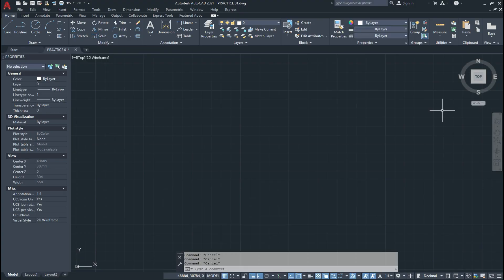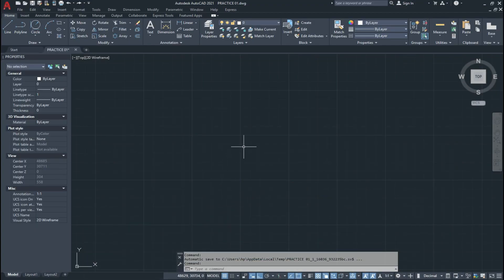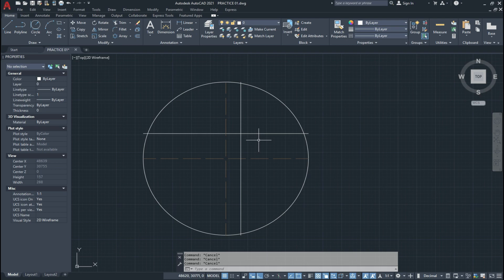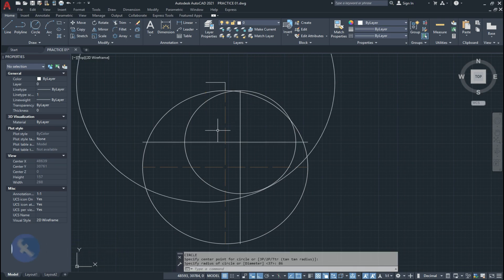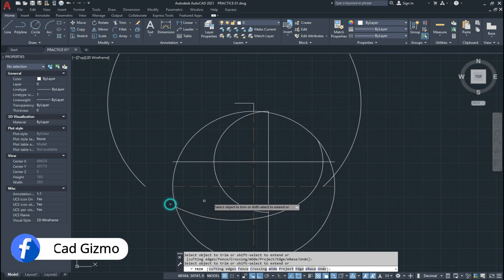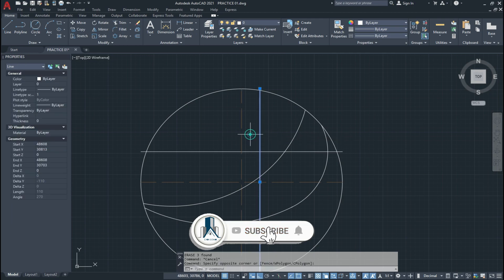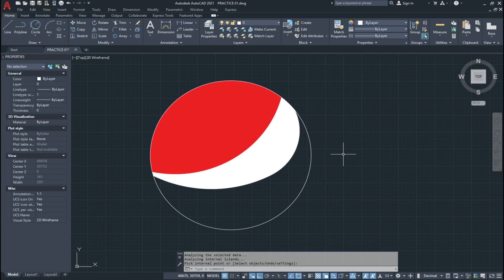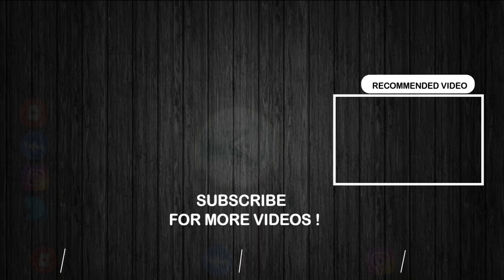Autocad Practice Exercises 4 | Practice Series | Cad Gizmo